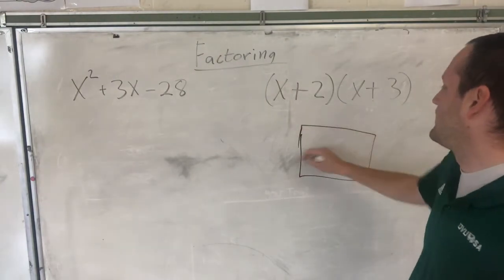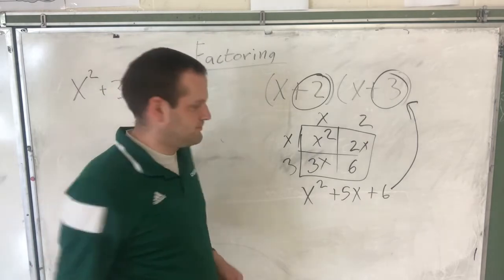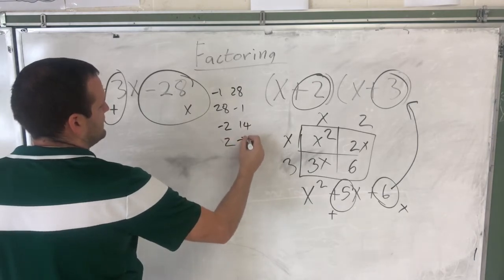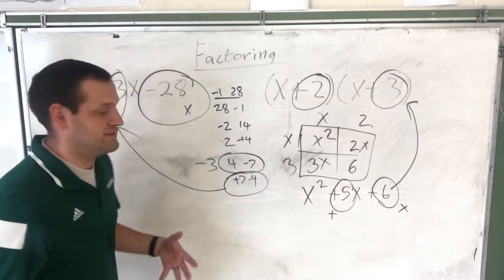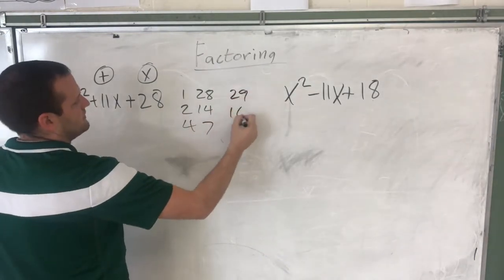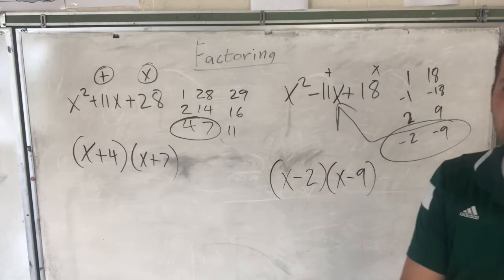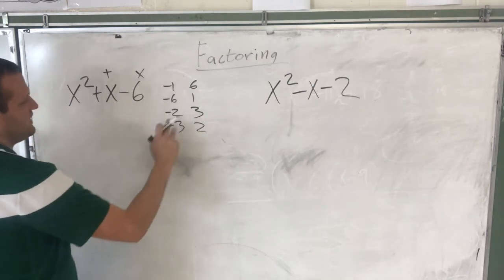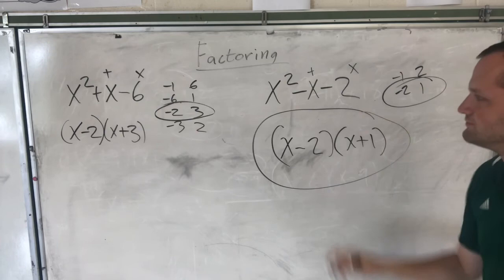Factoring trinomials a = 1